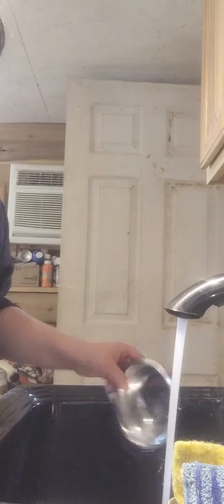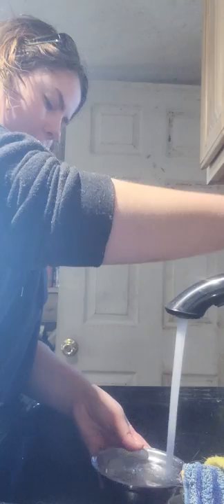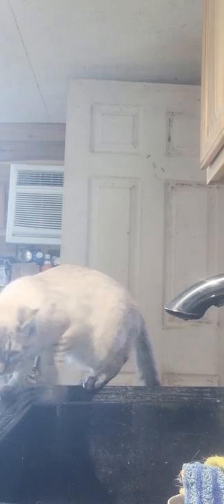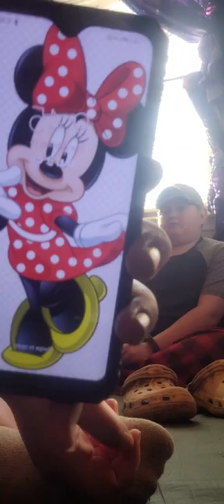February 15, 2022